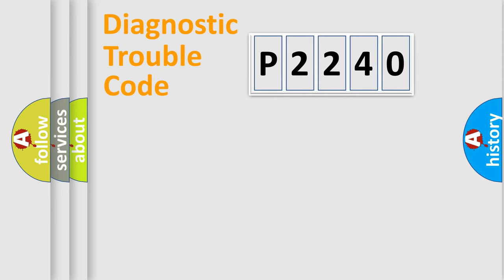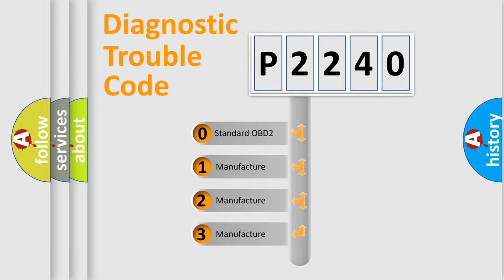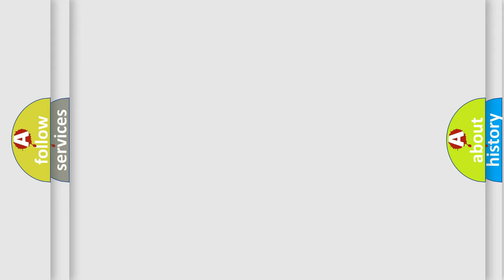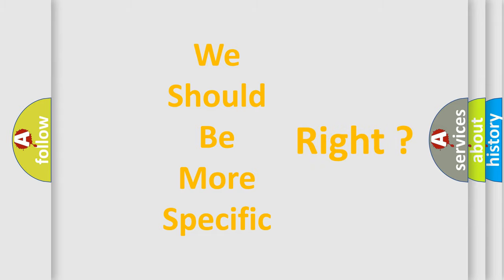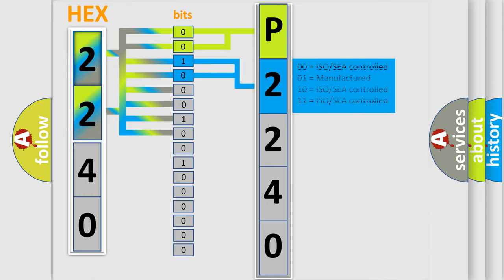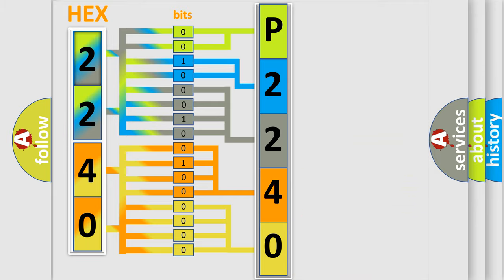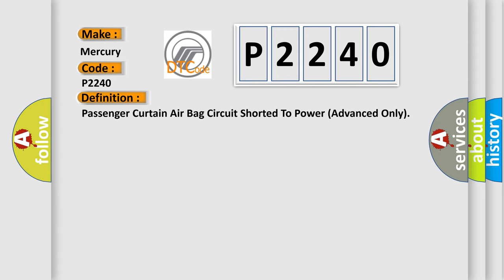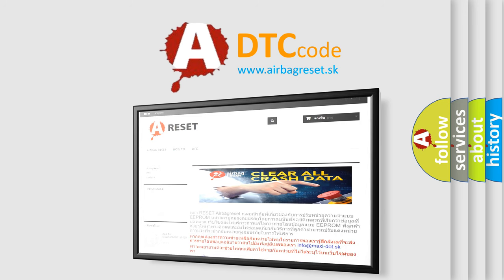DTC Mercury P2240 Short Explanation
Contents:
0:21 Basic DTC analysis according to OBD2 protocol standard.
1:48 Insight into programming
2:58 A diagnostically understandable description of the Diagnostic Trouble Code
3:05 Basic error definition

Make:
Mercury
Code:
P2240
Definition:
Passenger Curtain Air Bag Circuit Shorted To Power (Advanced Only)
Description:
Passenger curtain air bag circuit has been shorted to power supply.
Cause:
Passenger curtain air bag circuit SDM